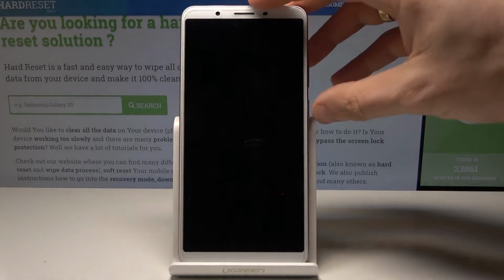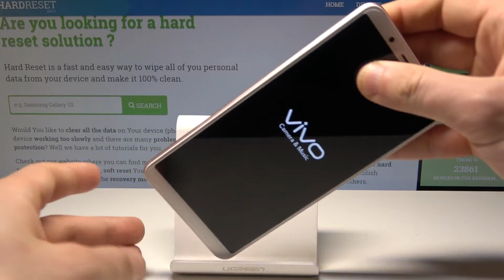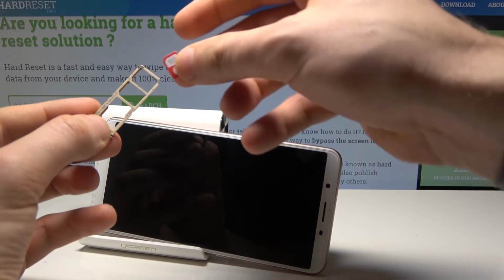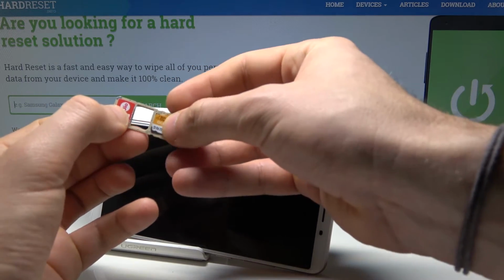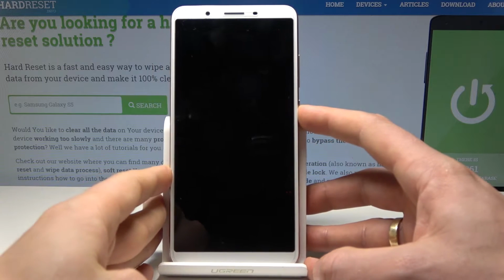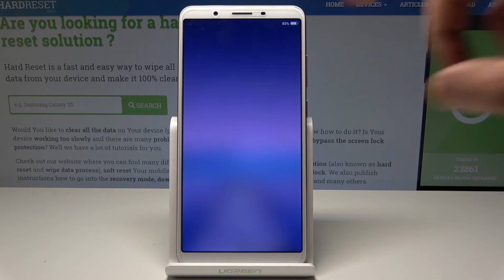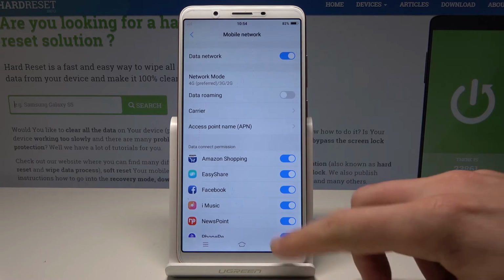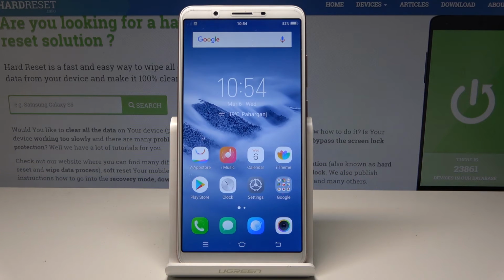How to Insert SIM Card to Vivo Y71 - Input Micro SD Card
Quick and easy way of inserting SIM and SD Card to Vivo Y71. Otherwise, it will not be possible to use your device fully. Come along with the following tutorial and easily put a SIM Card to your Vivo Y71. Input your SD Card and expand your device’s memory.

How to insert SIM to Vivo Y71? How to put SIM Card to Vivo Y71? How to input SD to Vivo Y71? How to insert SIM and SD to Vivo Y71? How to install Nano SIM in VIVO Y71? How to install Micro SD Card in VIVO Y71?